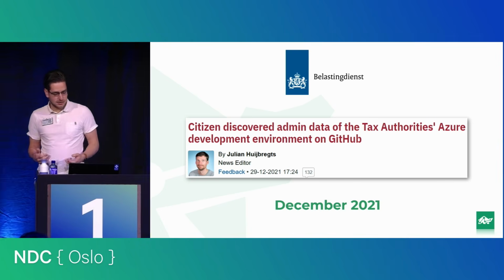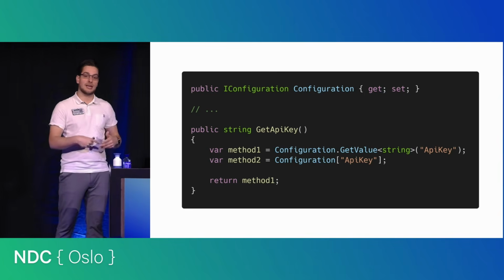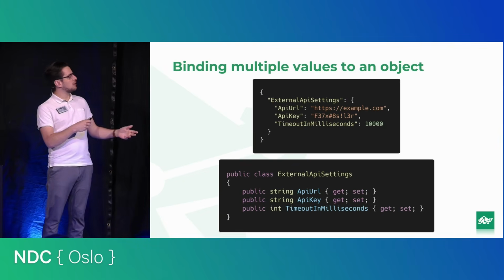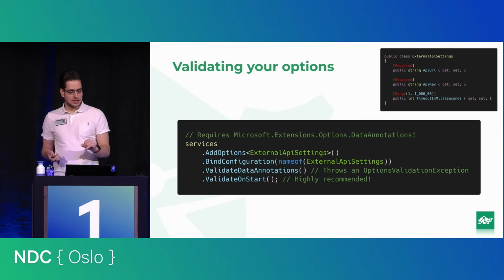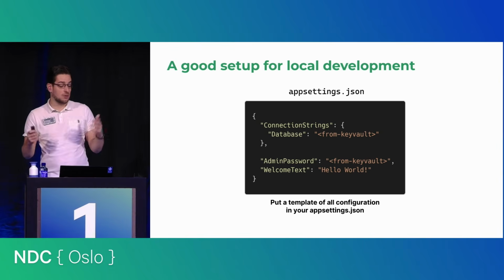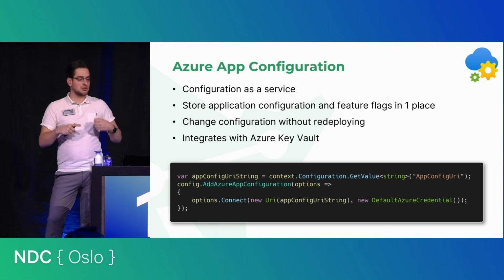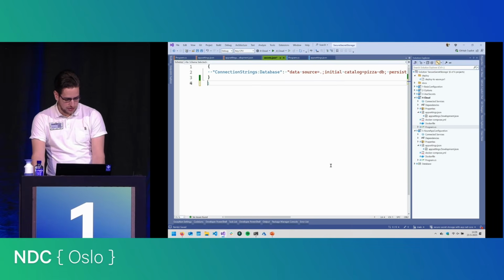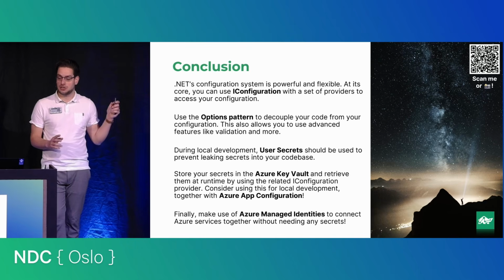Everything a .NET dev needs to know about configuration and secret management - Sander ten Brinke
Everything a .NET developer needs to know about configuration and secret management - Sander ten Brinke

App configuration. Settings. Secrets. We have all dealt with these things in our code without thinking much about it.

But how does this actually work in .NET and how do you make the most of it? And more importantly, how do you store them correctly and prevent leaking secrets?

This talk will teach you how configuration works in .NET, what you should and shouldn't do, and how you can use the power of the cloud to keep your secrets safe!

The following topics will be discussed (including demo's):

- The importance of configuration and secret management
- The basics of .NET's configuration system and how it is set up under the hood
- The Options pattern and how it improves the configuration system
- Secret management during local development
- Best practices for an enjoyable configuration experience
- Secret management in the cloud using Azure Key Vault and Managed Identities.
- Tips and tricks and extra resources

When there's time left over, we will also cover Azure App Configuration and how it can make .NET configuration more powerful and manageable.